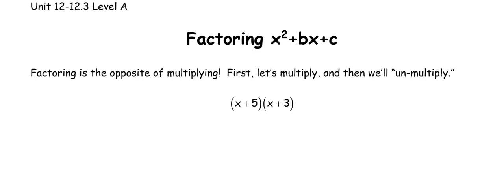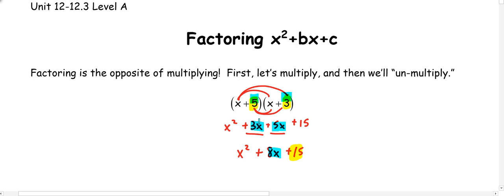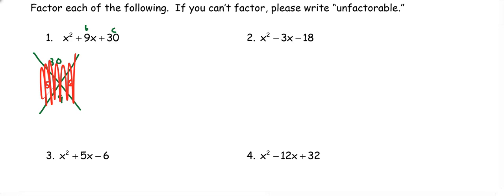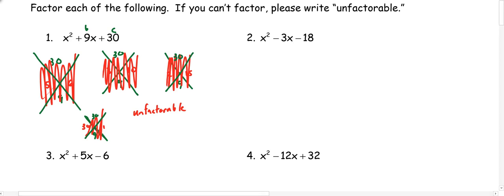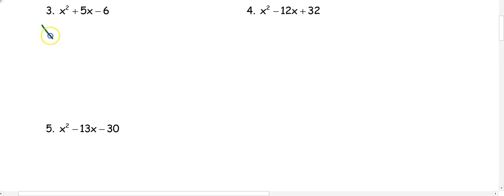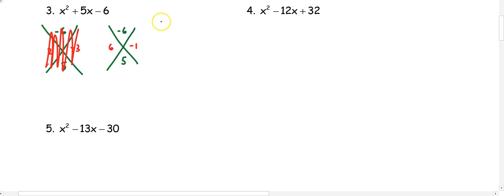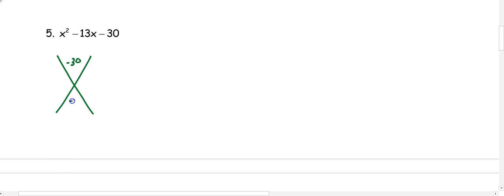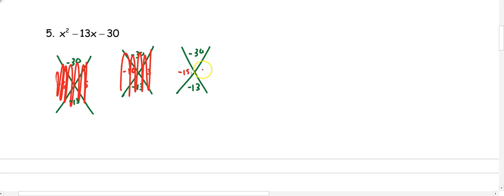12.3A- Factoring from Standard Form (Box Problems)